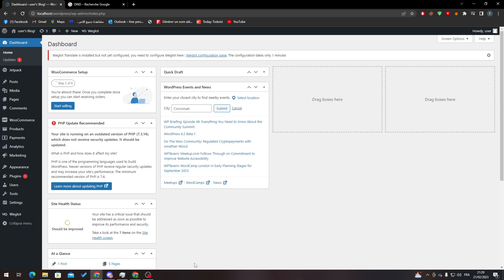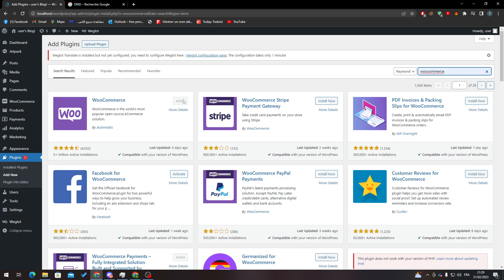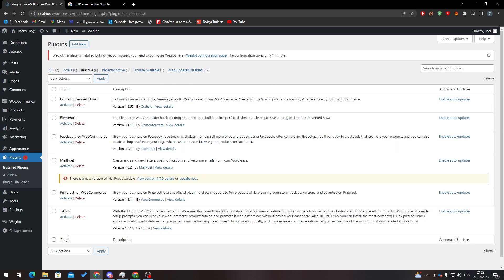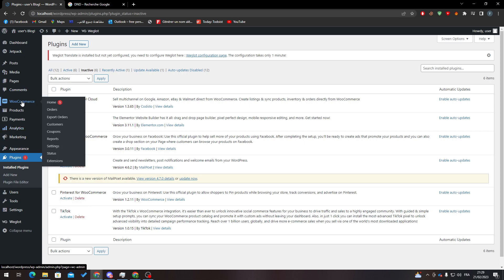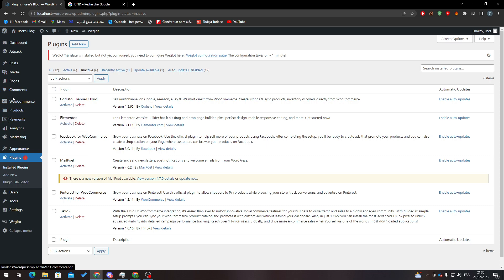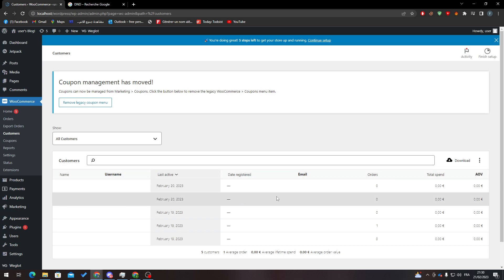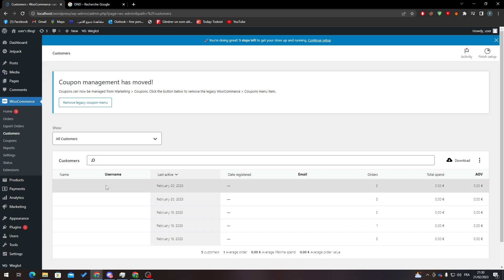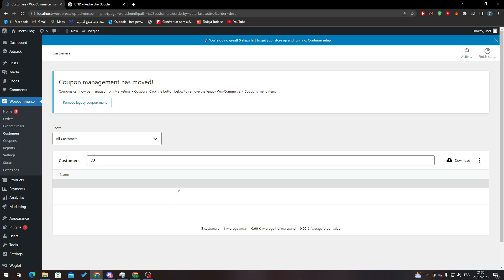How To Delete Customers WooCommerce Tutorial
Today we talk about delete customers,how to delete customers,customers from the base,delete customers woocommerce